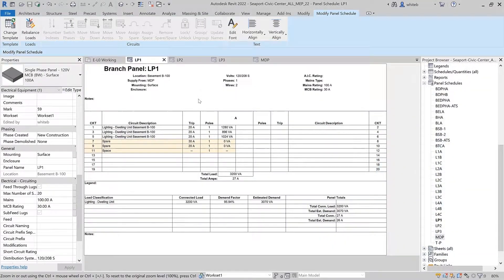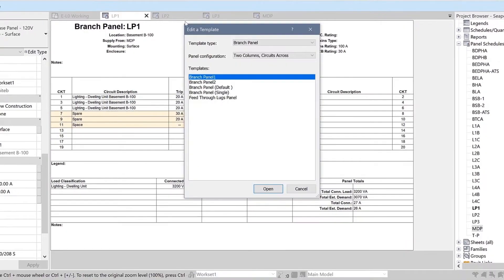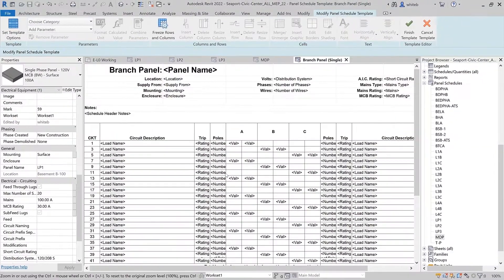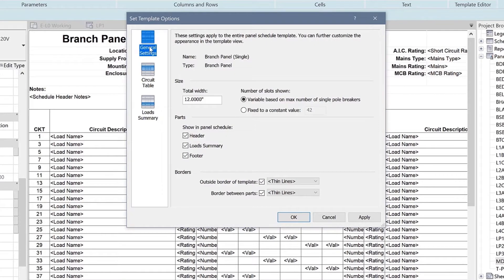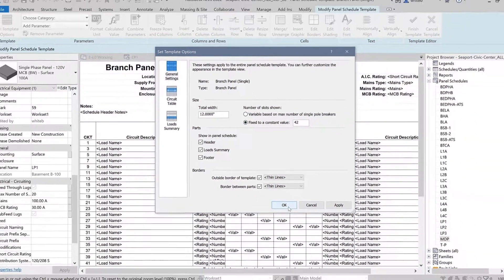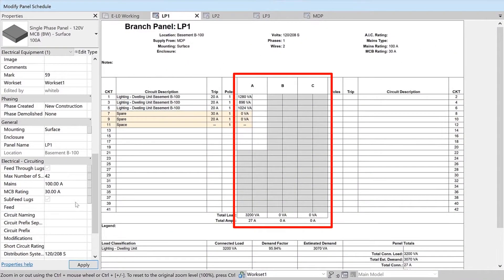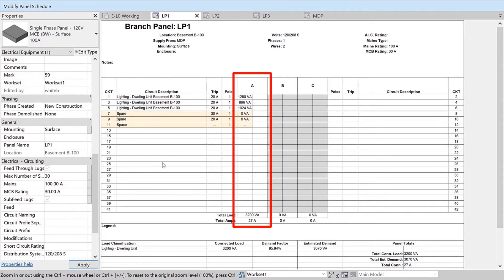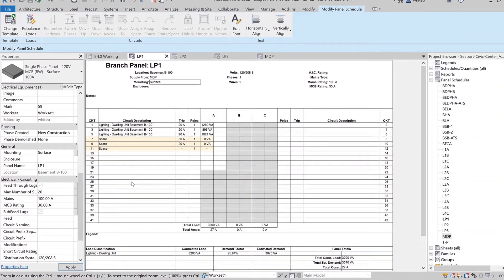Neuerungen Revit 2022: Automatische Schattierung in Verteiler-Bauteillisten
Sie können die automatische Schattierung in einer Vorlage für Verteiler-Bauteillisten basierend auf der Schalttafelkonfiguration aktivieren.

═══ Unsere Empfehlung

═══ Über den Kanal

Auf unserem YouTube-Kanal finden Sie Aufzeichnungen unserer vielen Webinare, die Sie dabei unterstützen Ihre Software-Lösung noch effizienter zu nutzen. Außerdem informieren wir Sie auf unserem Kanal über neue Innovationen, stellen Ihnen Videos zu interessanten Vorträgen zur Verfügung, geben Tipps für Anwender und klären die wichtigsten Fragen zu Ihrer Software.Abonnieren Sie unseren YouTube Kanal